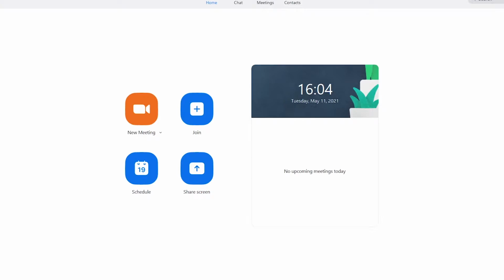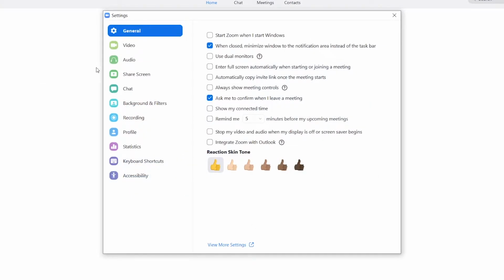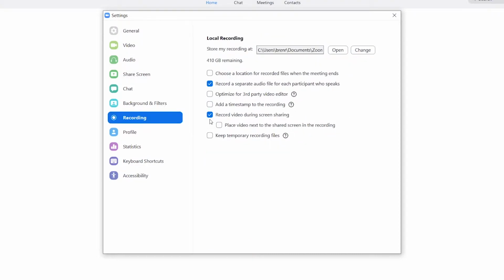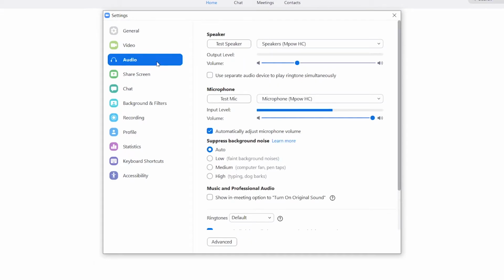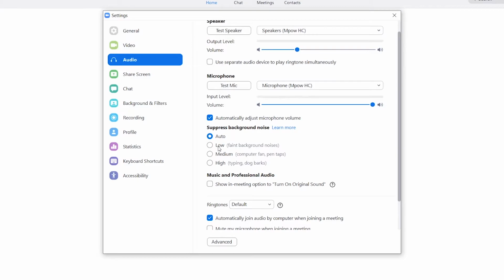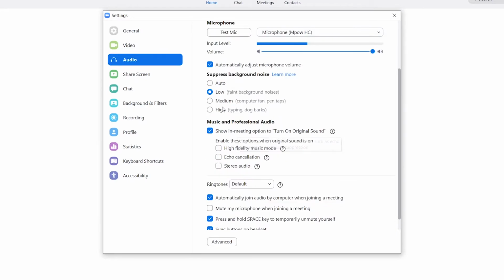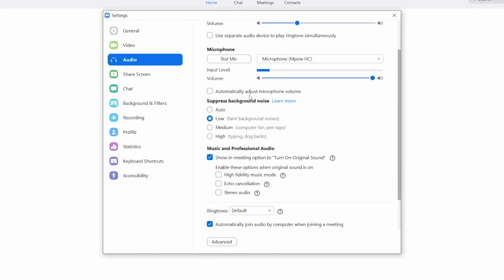Secret to Making ZOOM Sound Like a PRO Podcast Recording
It is highly recommended that you make these changes if you plan to use the audio from zoom in your podcast. By default zoom is optimised for live meetings, not podcasting. By changing these settings, It will boost the quality of your audio significantly and give you files that are much more suitable for multitrack editing and production. Just make sure you and your guest wear headphones so you don't get feedback.